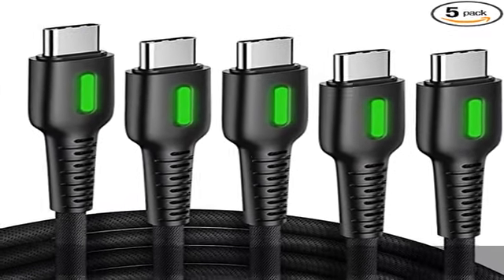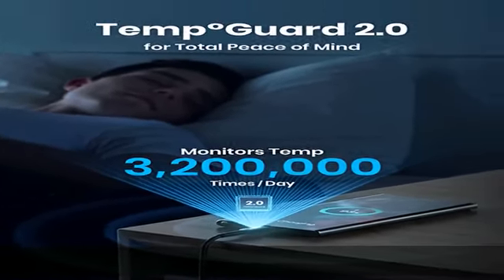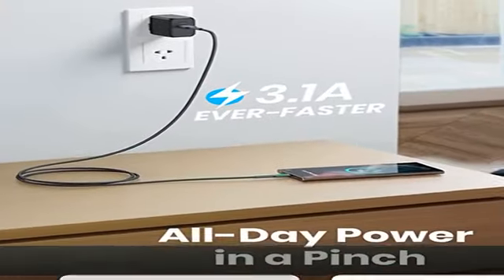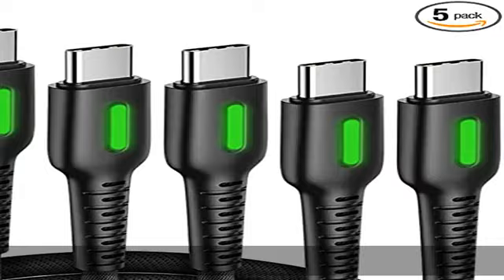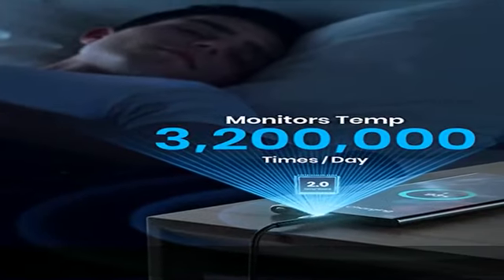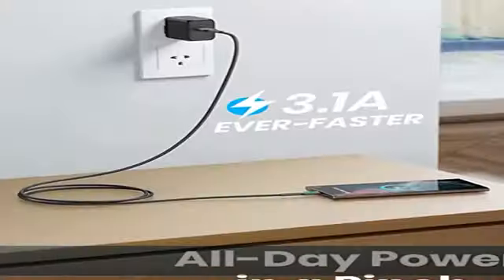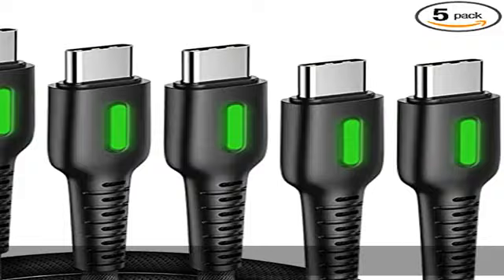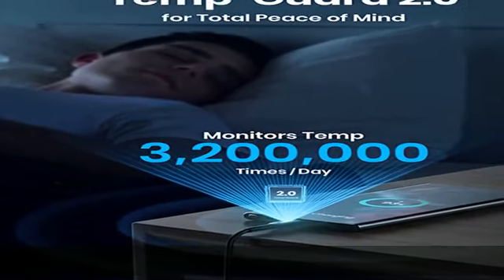INIU USB C Cable, [5 Pack 3.1A] QC 3.0 Fast Charging USB Type C Cable, (3.3+3.3+6+6+10ft) Nylon Bra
INIU USB C Cable, [5 Pack 3.1A] QC 3.0 Fast Charging USB Type C Cable, (3.3+3.3+6+6+10ft) Nylon Braided Phone Charger USB-C Cord for Samsung Galaxy S21 S20 S10 Plus Note 10 LG Google Pixel Moto etc